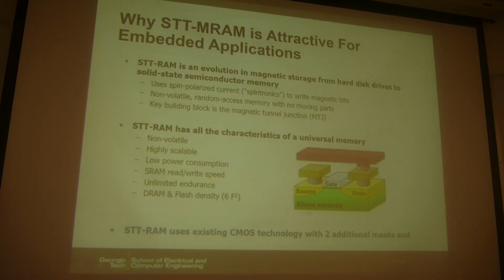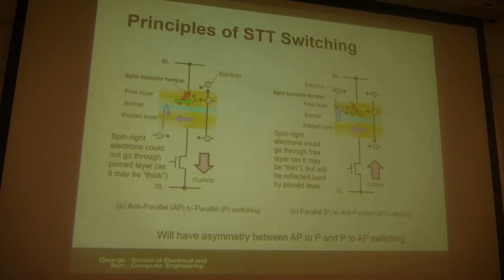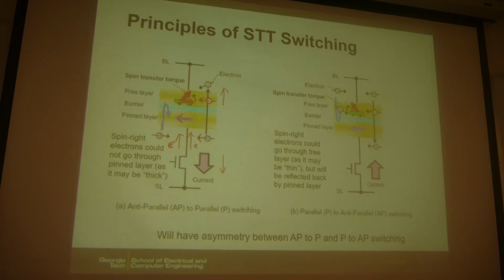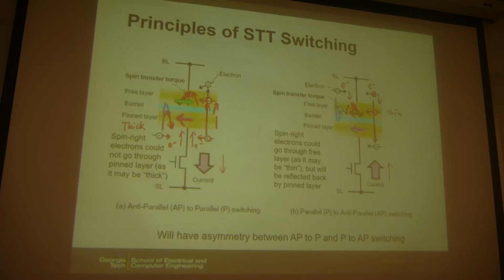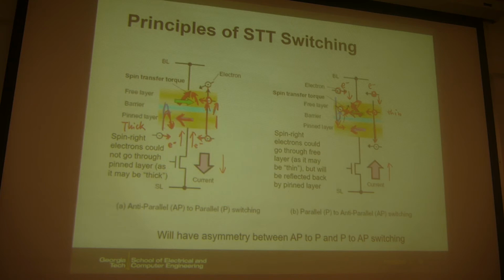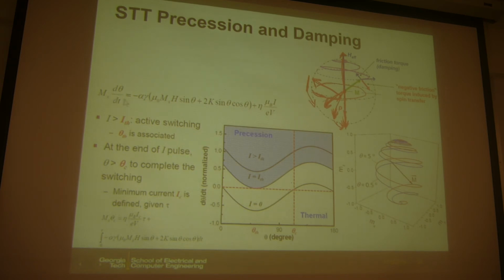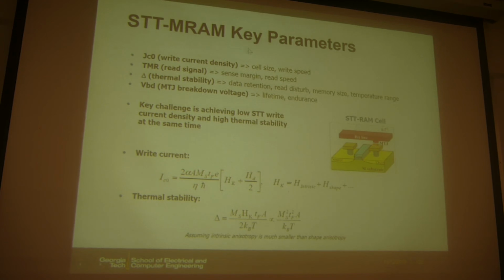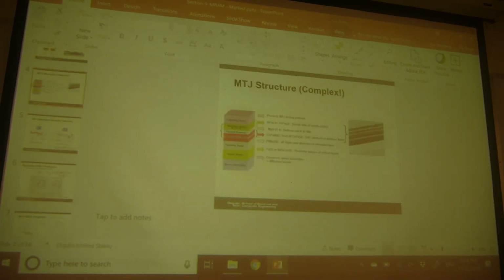L9 MRAM part2